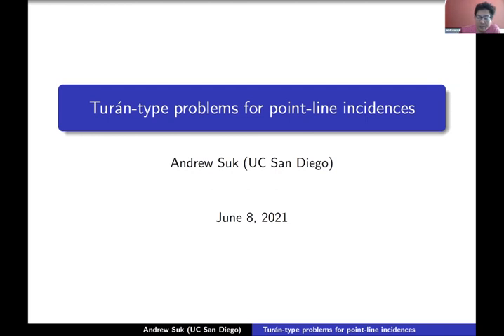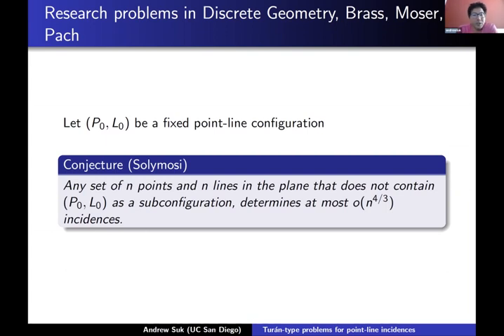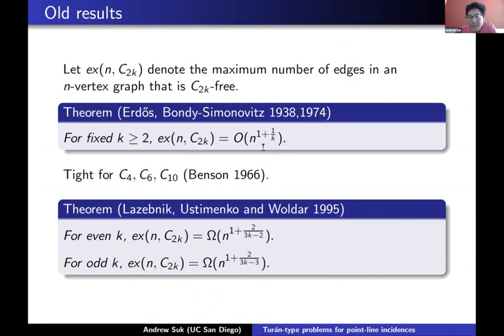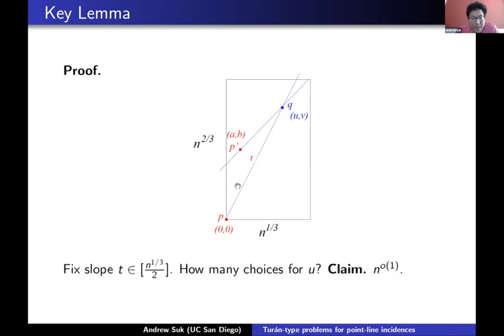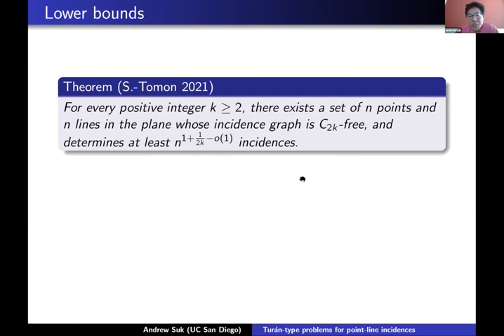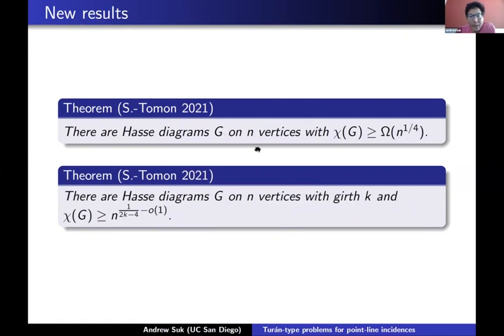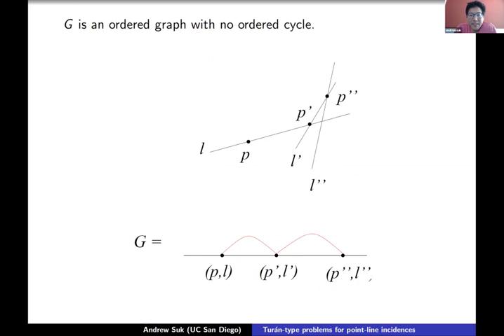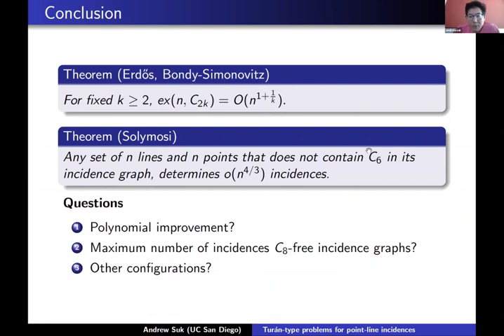Andrew Suk (UCSD), Turán-type problems for point-line incidences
10pm (UTC)  University of Victoria Discrete Math Seminar, Canada (organized by Natasha Morrison and Jonathan Noel)

Speaker: Andrew Suk (UCSD)
Title: Turán-type problems for point-line incidences

Abstract: In this talk, I will discuss several Turán-type results for point-line incidences. It will be based on joint works with Istvan Tomon and Mozhgan Mirzaei.